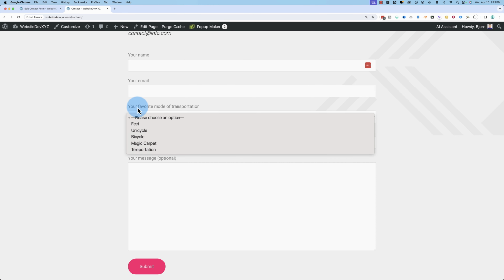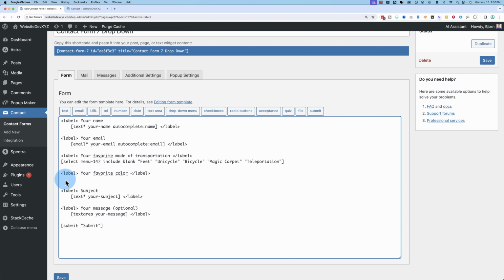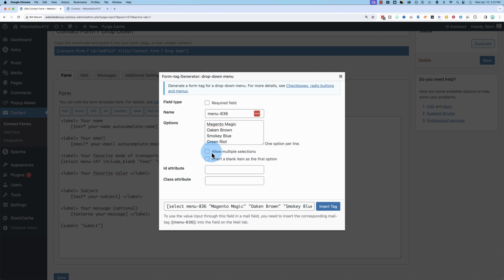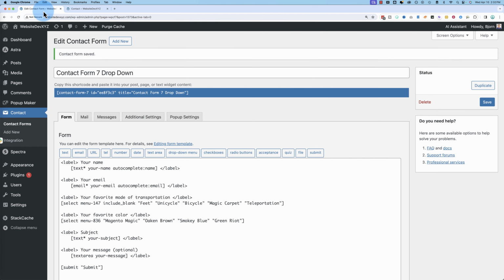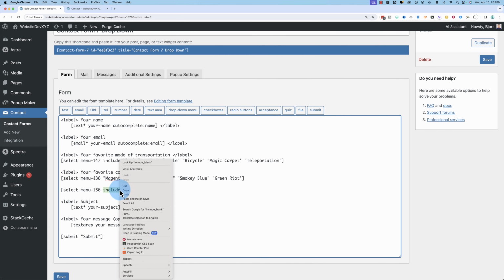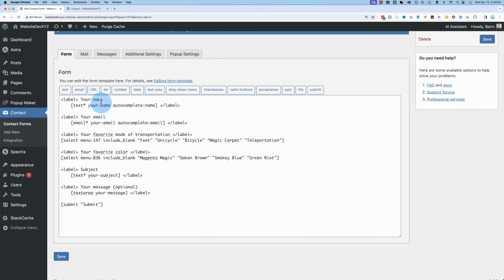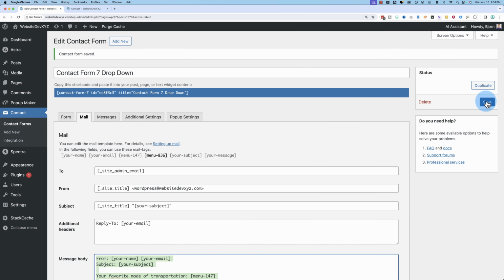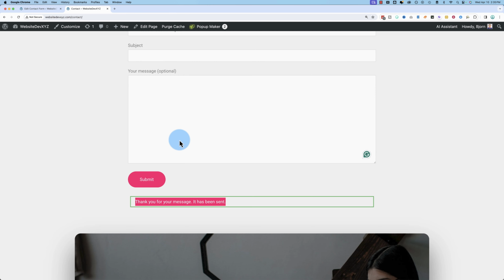Contact Form 7 Dropdown Menu Step-by-Step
Want to add dropdown menus to your Contact Form 7 forms? Then this video is for you! I'll show you how step-by-step